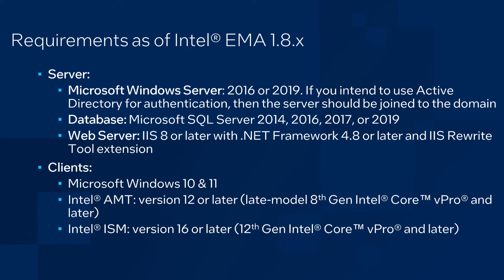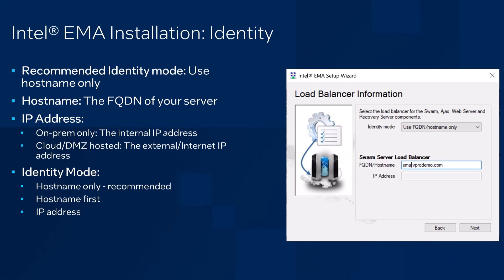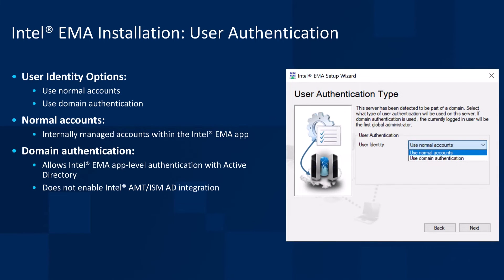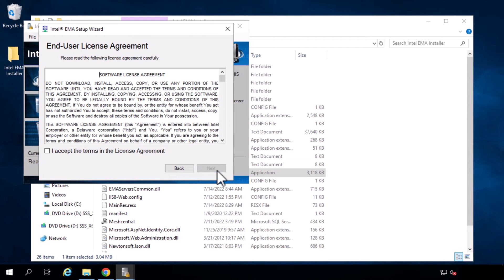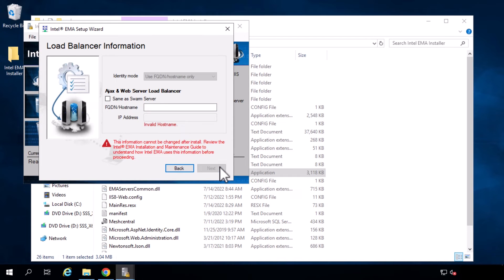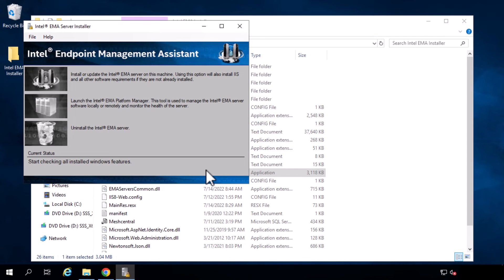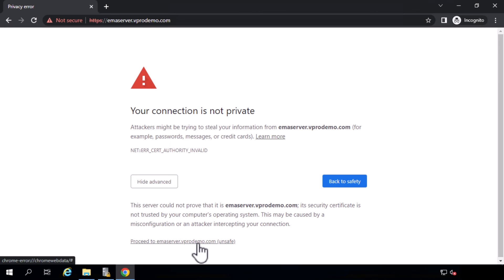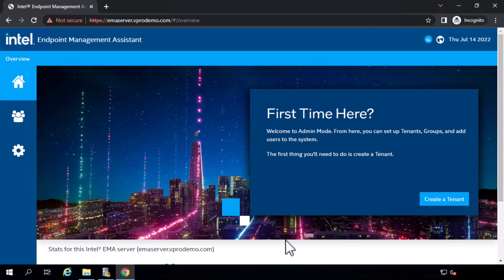Intel® Endpoint Management Assistant Installation Considerations | Intel Business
Intel® Endpoint Management Assistant (Intel® EMA) works with your existing IT support processes for improved endpoint security, out-of-band-access, and remote desktop management.

This video will share installation considerations along with a demo on installing Intel® EMA.